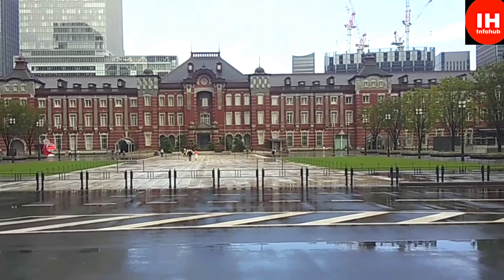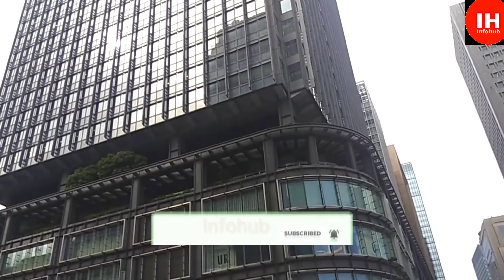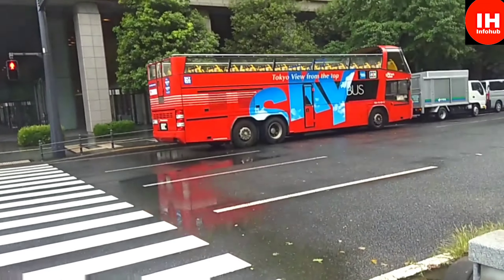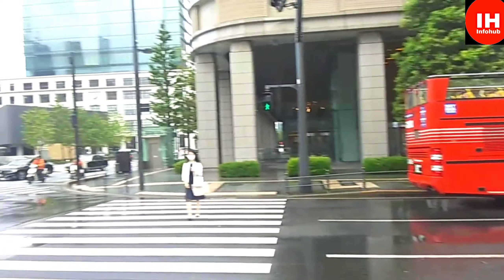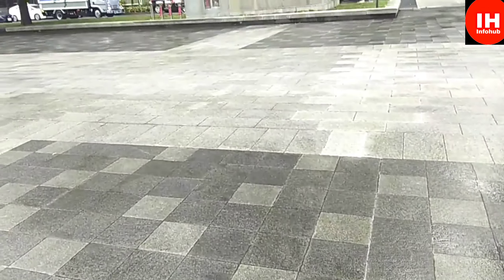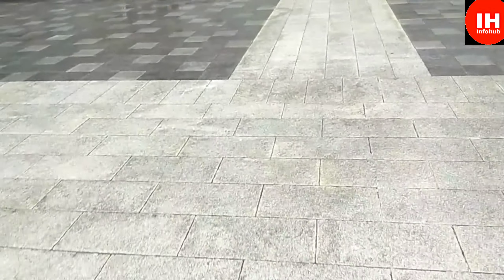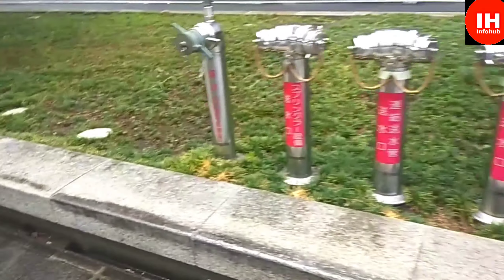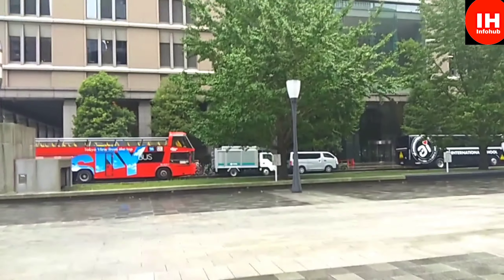Tokyo Central Railway Station Japan || Japan series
Tokyo Station (東京駅, Tōkyō-eki) is a railway station in Chiyoda, Tokyo, Japan. The original station is located in Chiyoda's Marunouchi business district near the Imperial Palace grounds. The newer eastern extension is not far from the Ginza commercial district. Due to the large area covered by the station, it is divided into the Marunouchi (west) and Yaesu (east) sides in its directional signage.